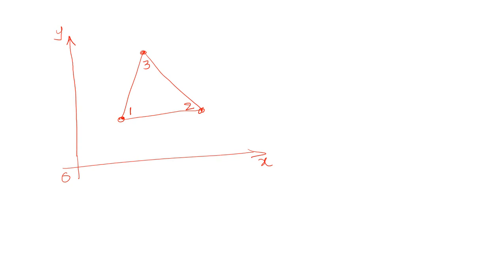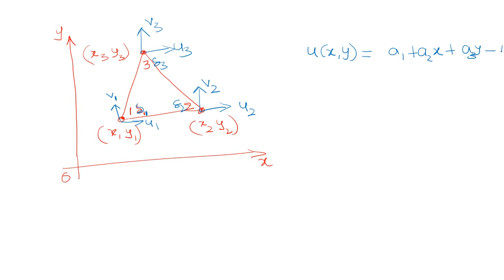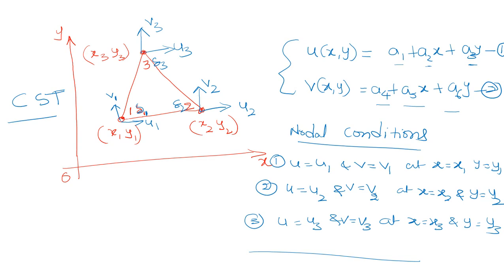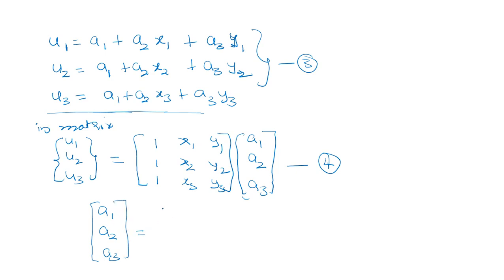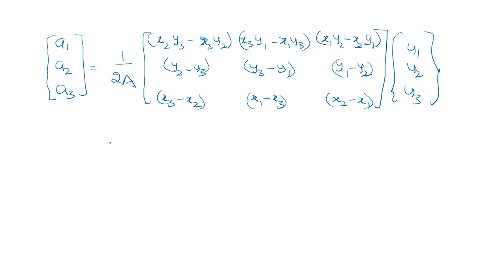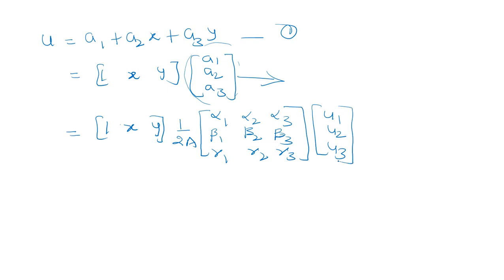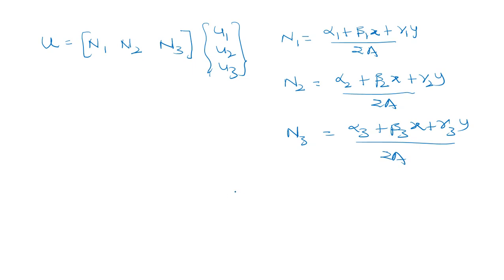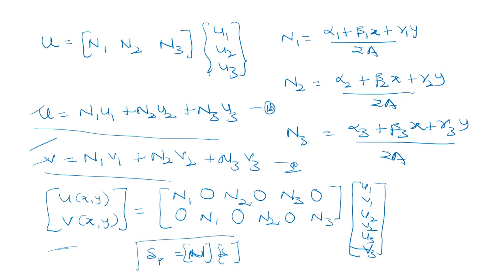CST ELEMENT BASICS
FEA 2D element